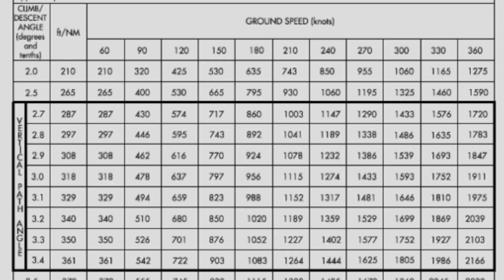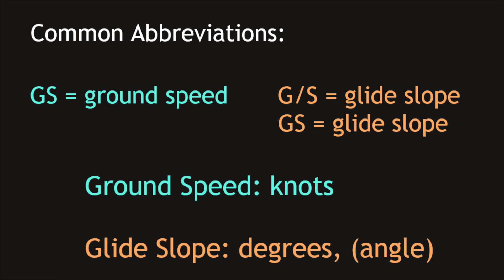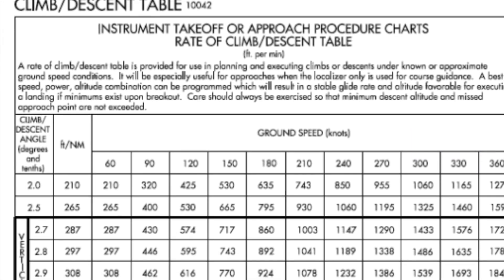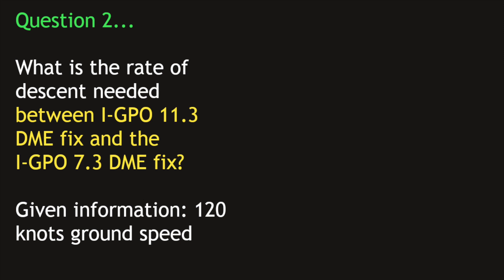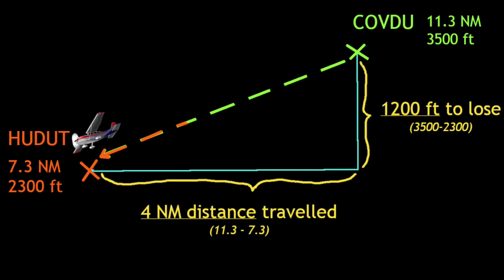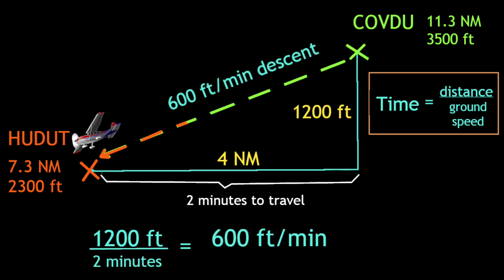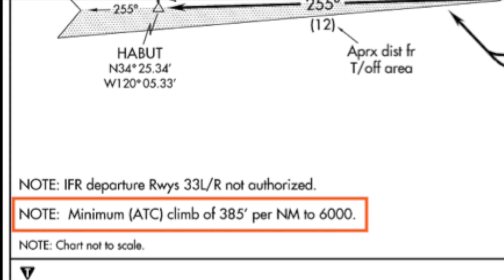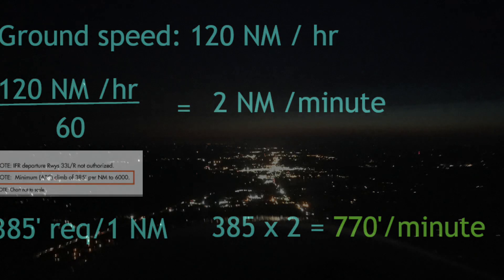Rate of Climb/Descent -Instrument Written Test Study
A few practice questions common in IFR written exams. How to calculate rate of descent or climb.